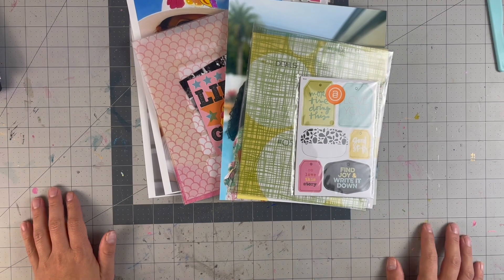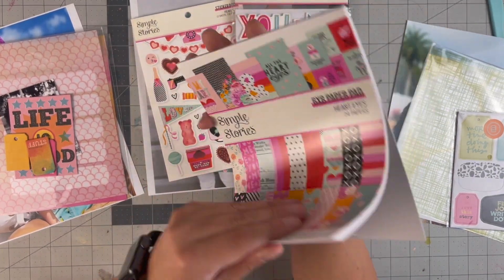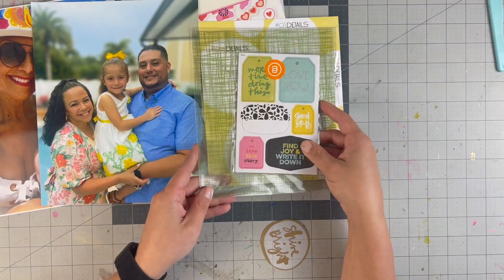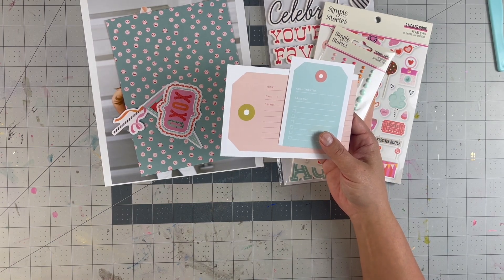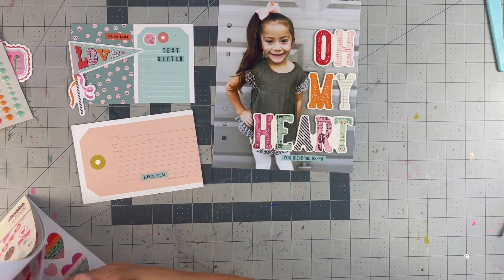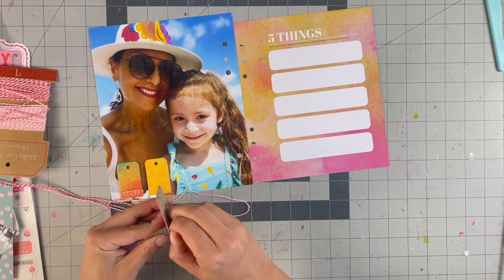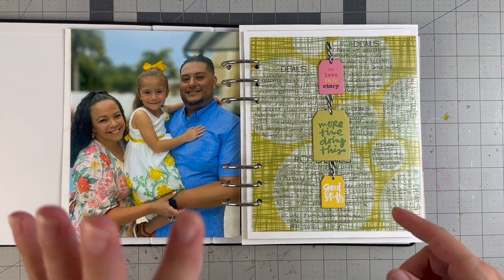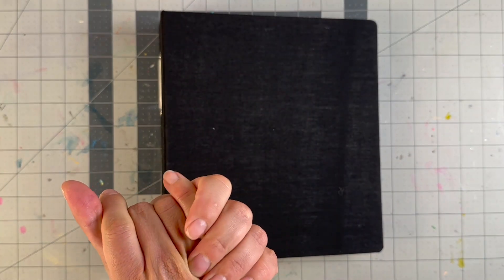6x8 Story Album: 3 layouts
Tai